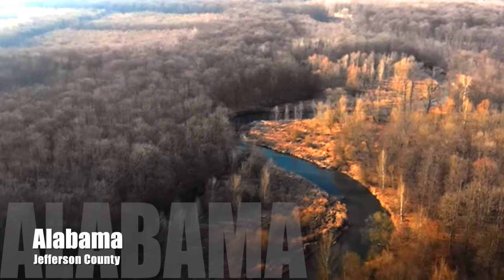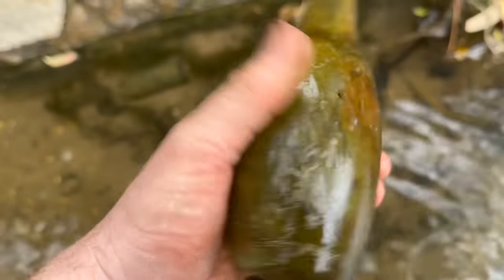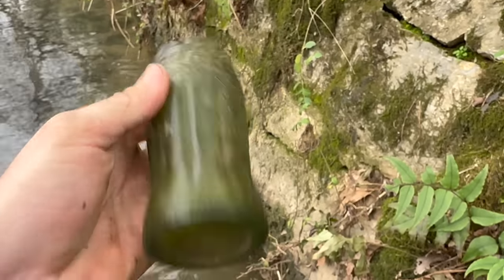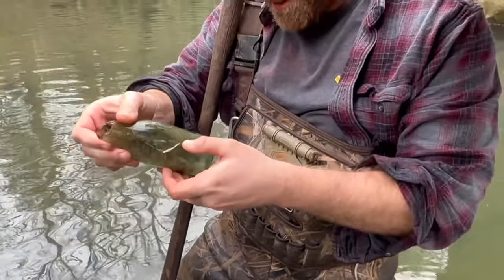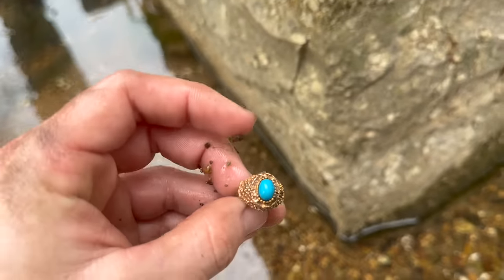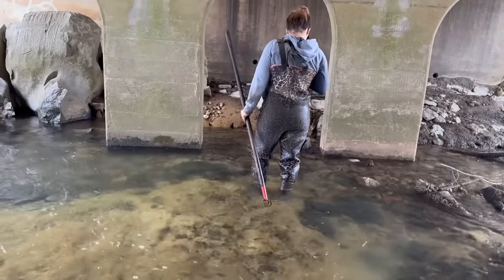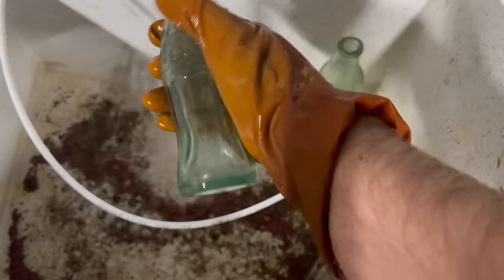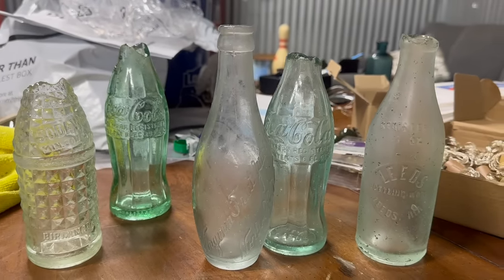Strange Discovery made in Riverbed by Treasure Hunters mudlarking for Antique Bottles!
This week we head back to water to save some history! You never know what will wash up after a flood and we make several century old finds along with some nostalgia that ended up in this river bottom. River treasure hunting has never been so fun!